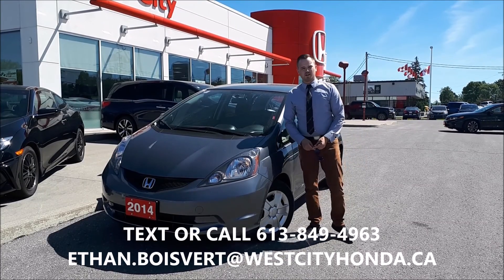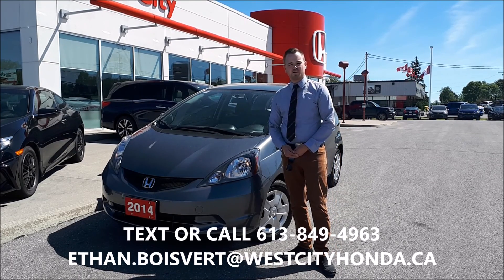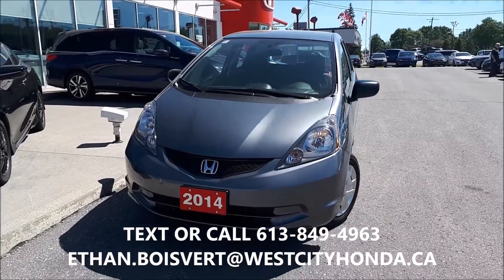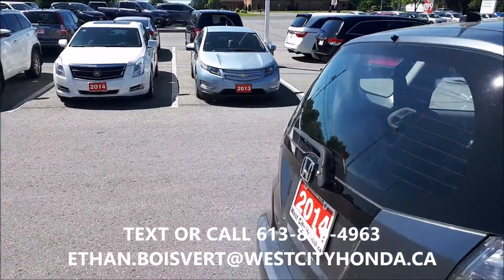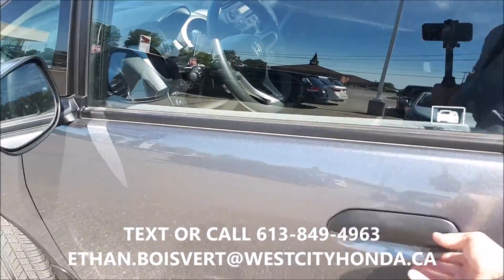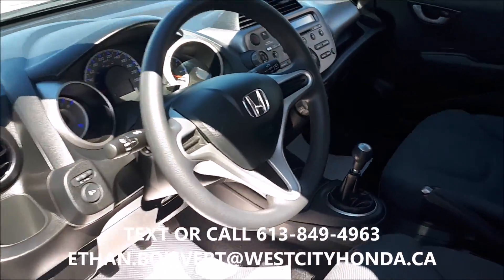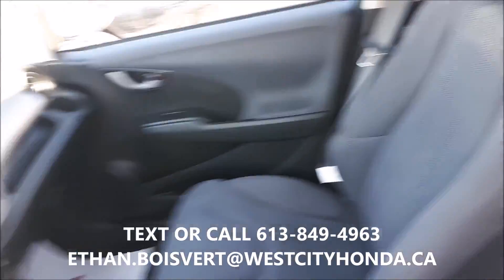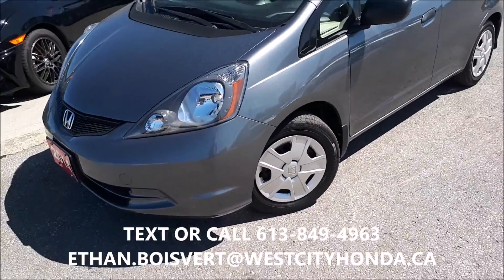2014 HONDA FIT DX A USED HONDA FIT BELLEVILLE ONTARIO